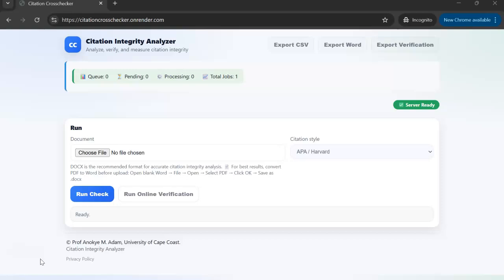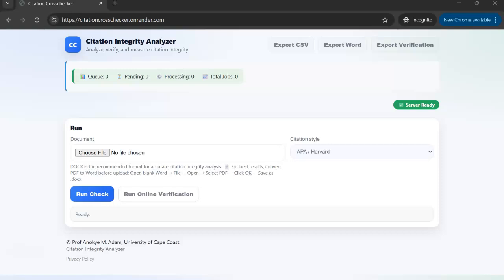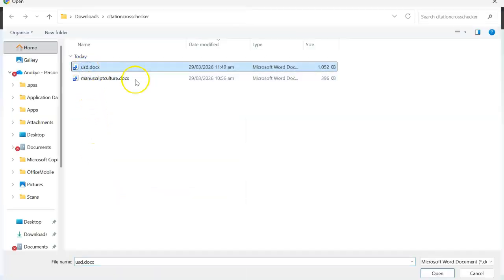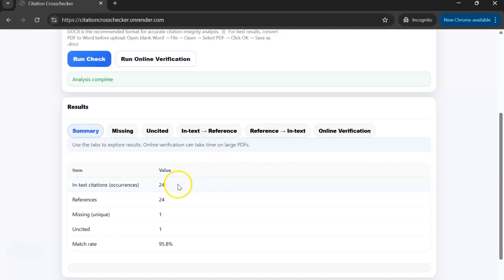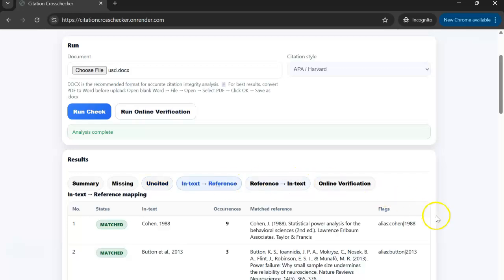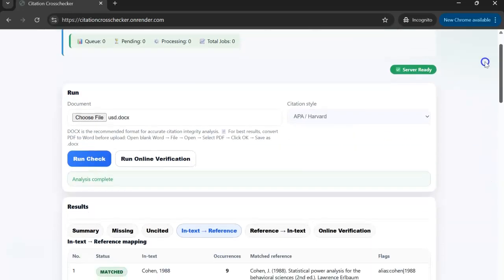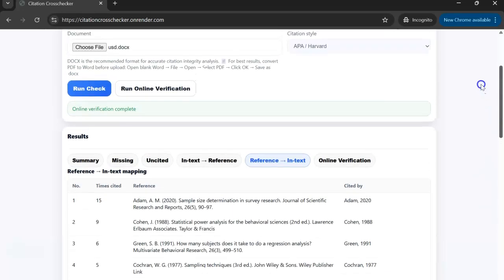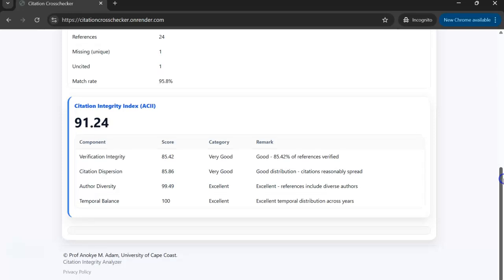Citation Crosschecker: Fix Missing Citations & Reference Errors Instantly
Struggling with missing citations, uncited references, or inconsistencies in your manuscript?

In this video, I introduce **Citation Crosschecker**, a tool designed to help researchers, students, and academics automatically verify and reconcile in-text citations with reference lists.

🔍 What the tool does:

* Detects all in-text citations and reference entries
* Identifies missing references (cited but not listed)
* Flags uncited references (listed but not cited)
* Maps citations directly to references
* Performs online verification of references

📄 Supported styles:

* APA
* Harvard

This tool is especially useful for:

* Thesis and dissertation writing
* Journal article submission
* Academic proofreading and review